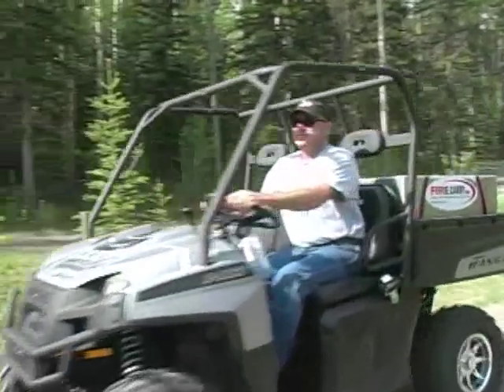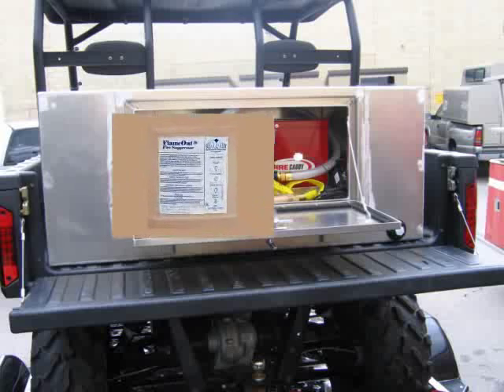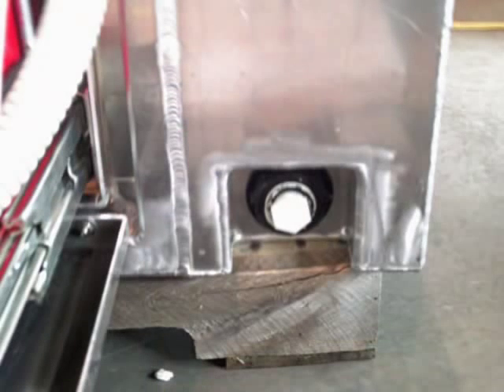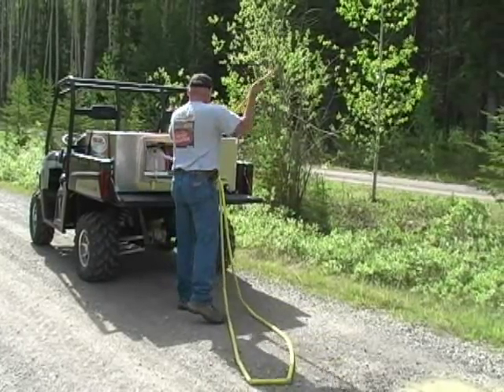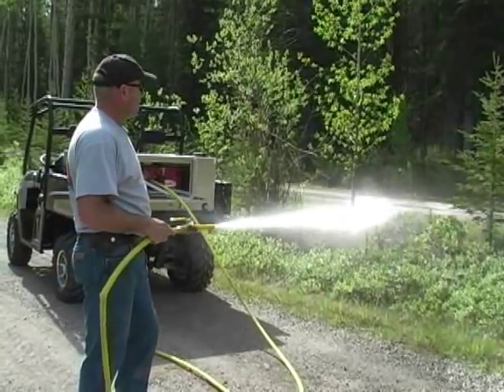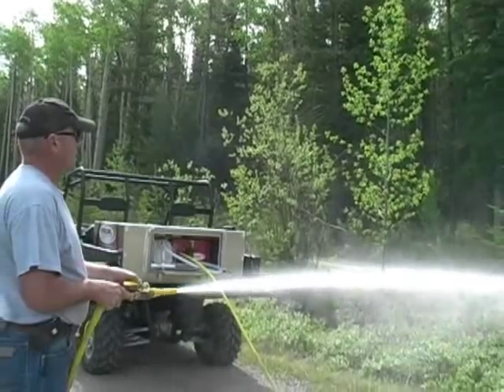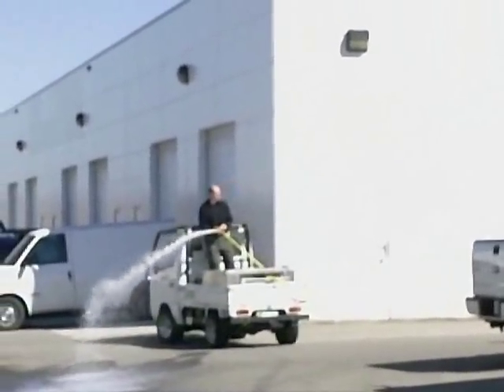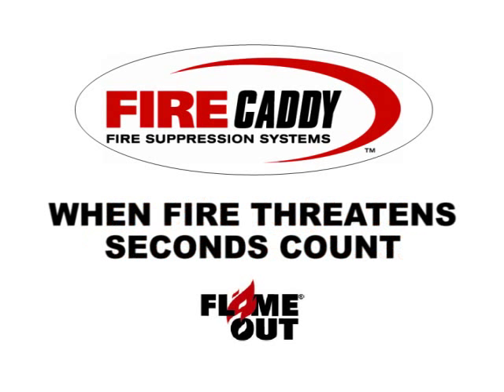FireCaddy: ATV Fire Supression System